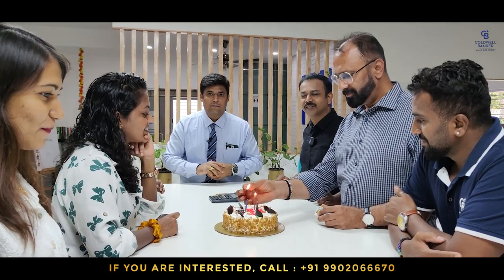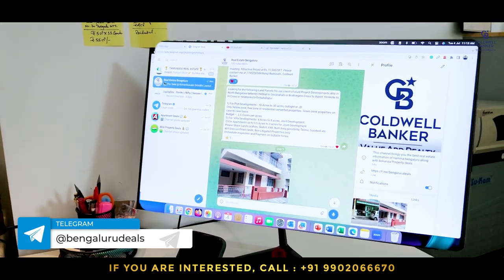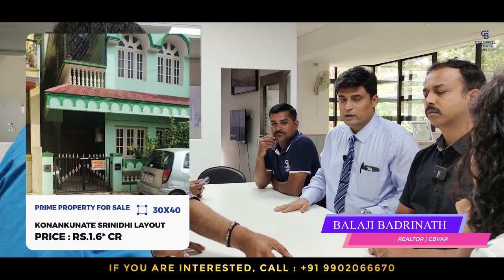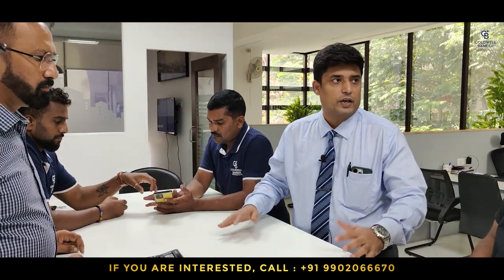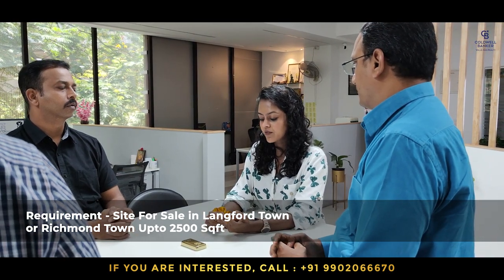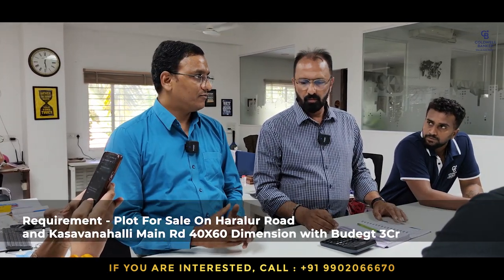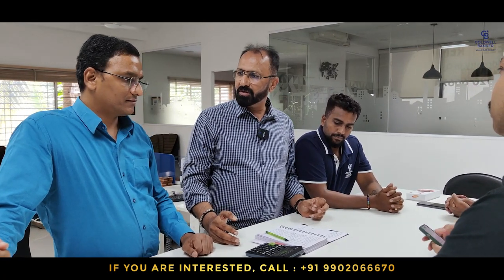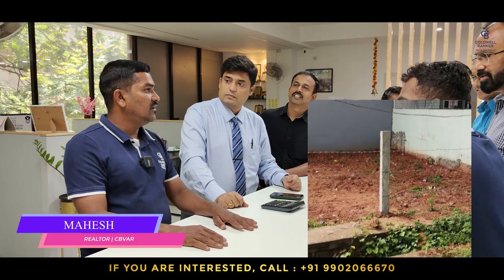Best Property Deals for this Week | Properties for Sale in Bangalore 2023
• Nano – David Cutt...